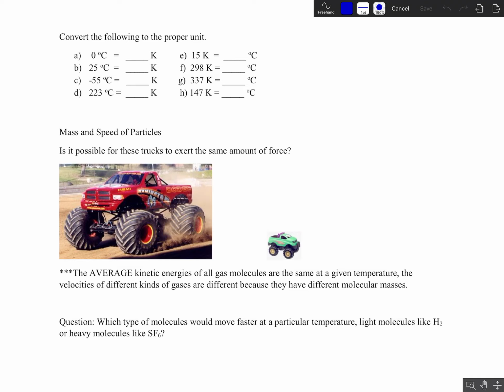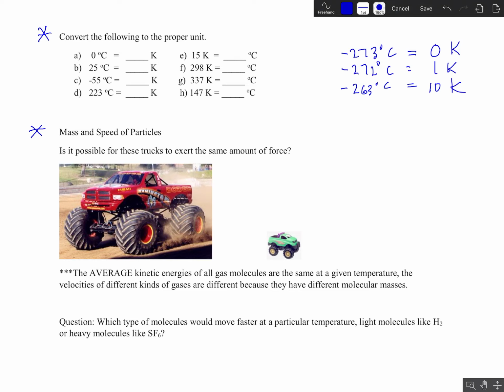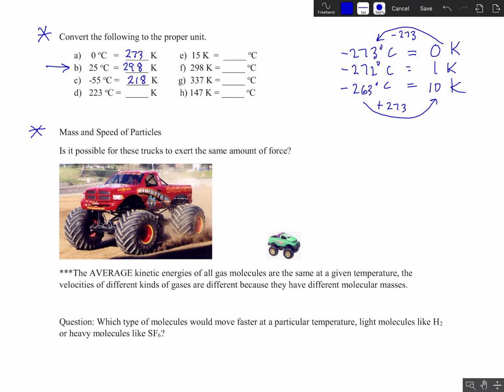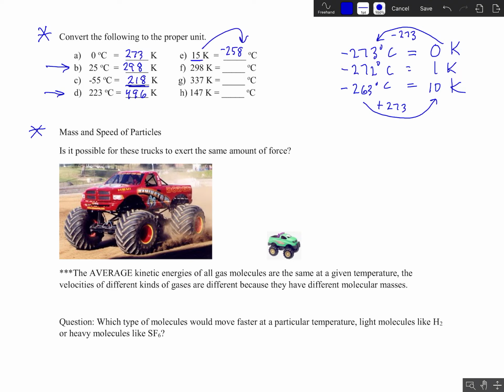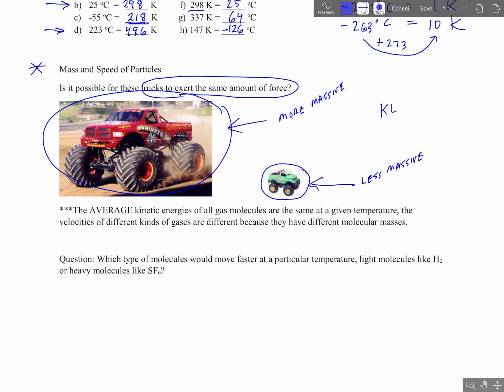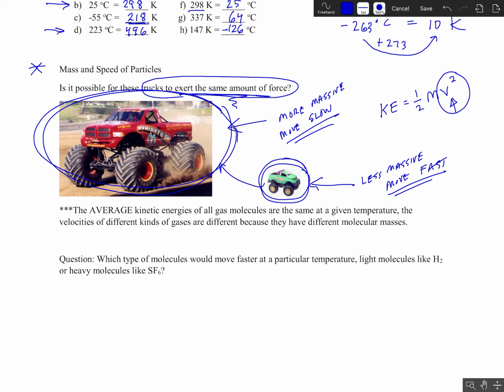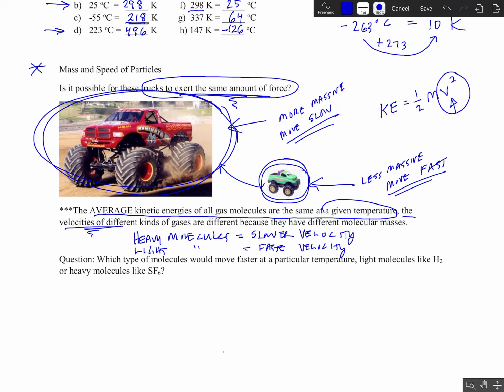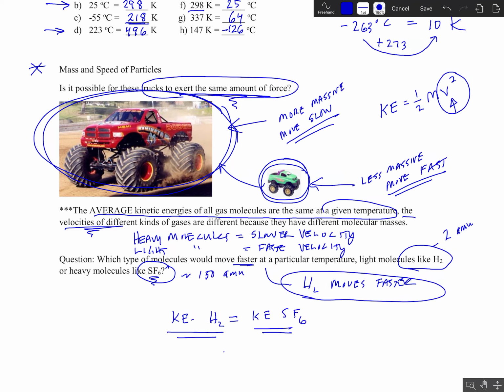Introduction to Chemistry: Kinetic Theory- Kelvin Practice/Molecular Mass and Velocity relationships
This video is intended for my freshman introduction to chemistry class.  A very basic class.  Here we practice Kelvin and Celsius temperature conversions along with a discussion related to molecular/atomic mass and velocity of gases.